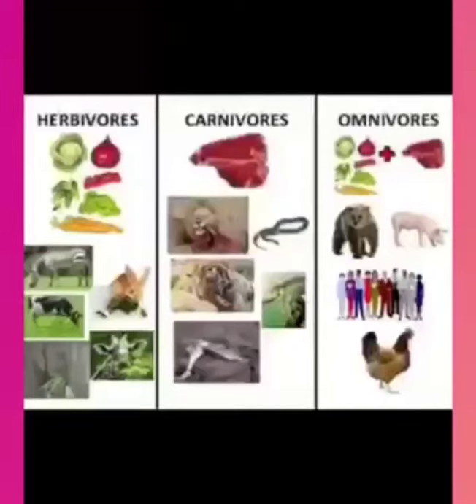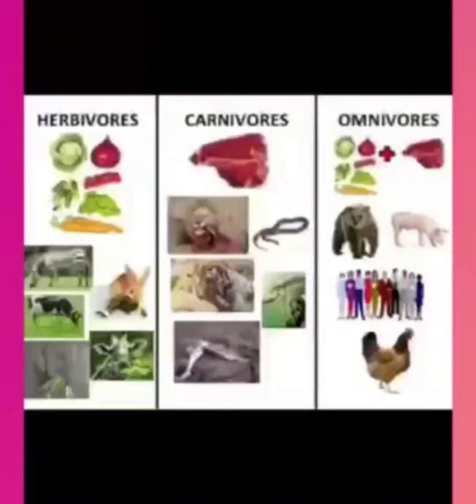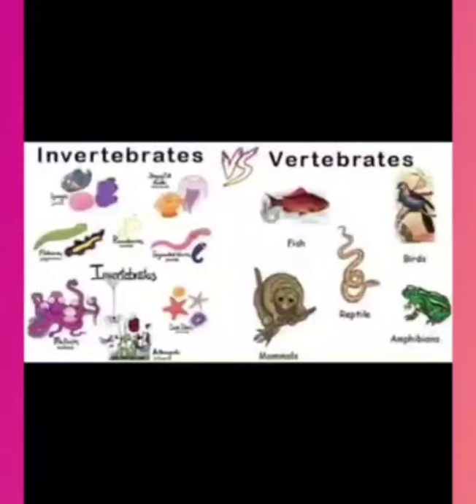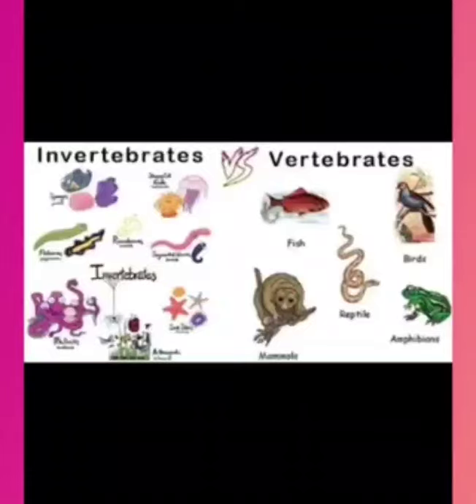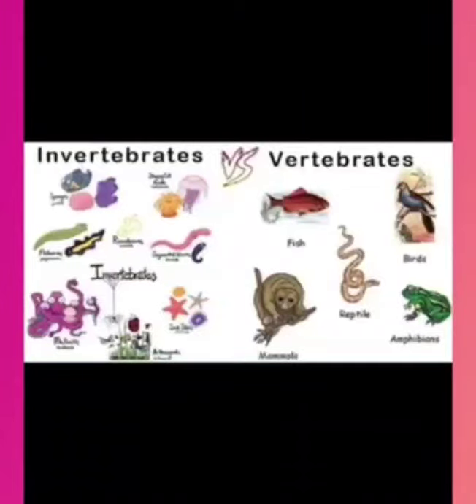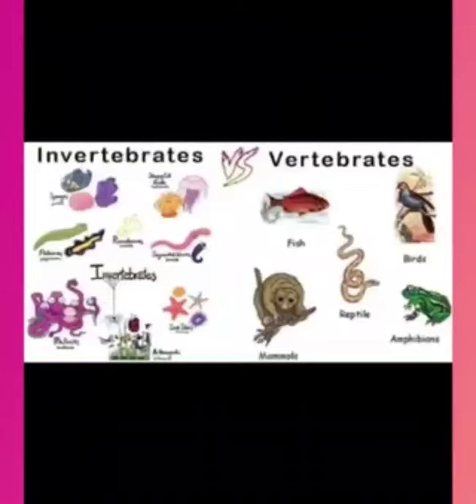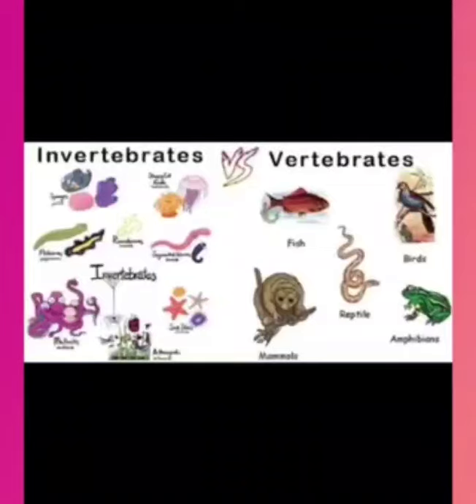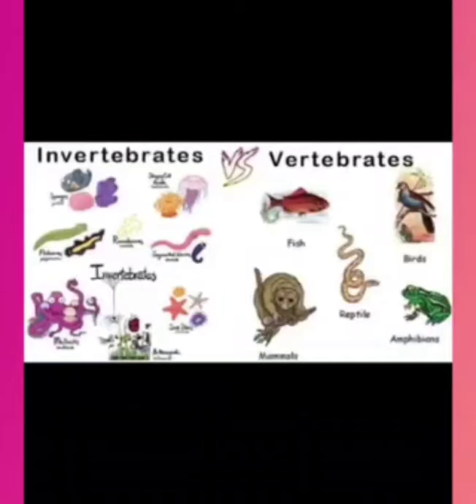Class-V, Subject- Science, Topic- The Living World, Rawal International School,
Classification of animals according to their food habits and structure : This video will make you understand the basic concept of herbivorous, carnivorous, omnivorous animals .It covers the brief description of classification of animals according to their structure i .e. vertebrates and invertebrates.

Rawal Online Classes  Class V Subject Science Topic The Living World Rawal International School